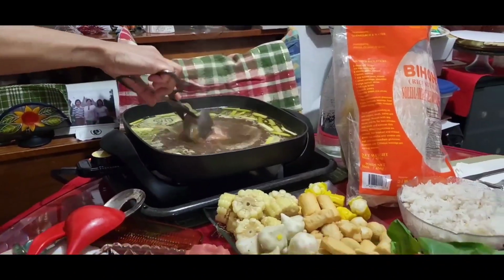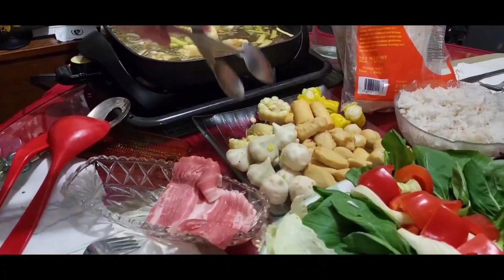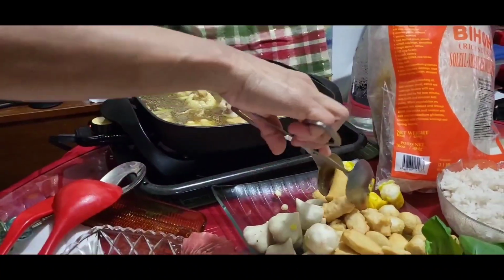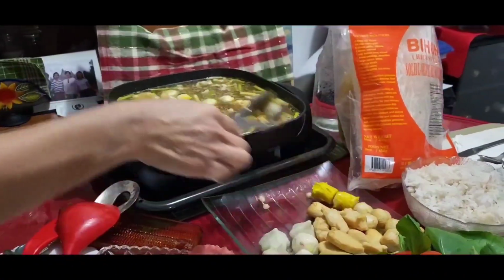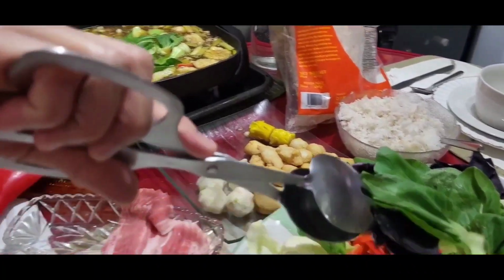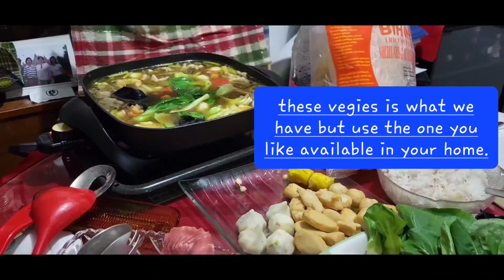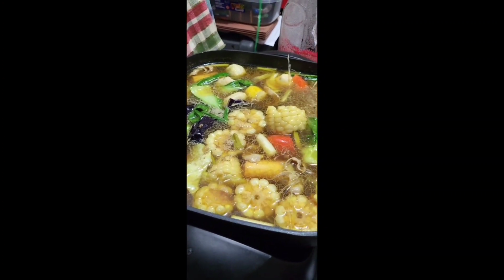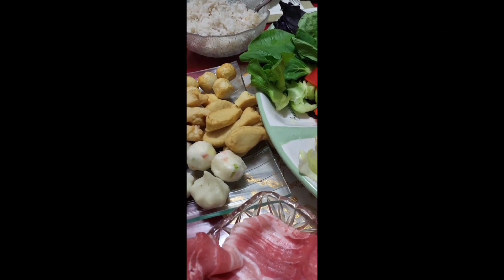Hot Pot- Fondue-Soup- Sabaw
How to make quick fresh soup -Fondue -Hot pot. Bisdak style . Warm soup is everybody's comfort on a windy cold winter in Montreal.